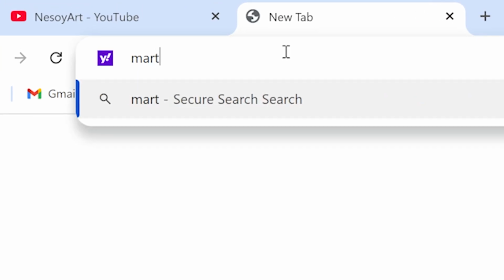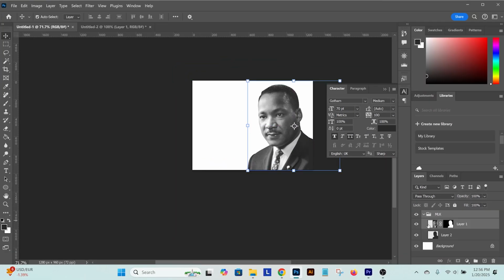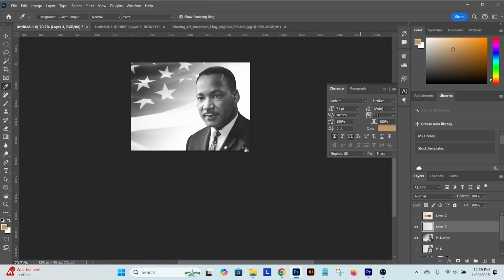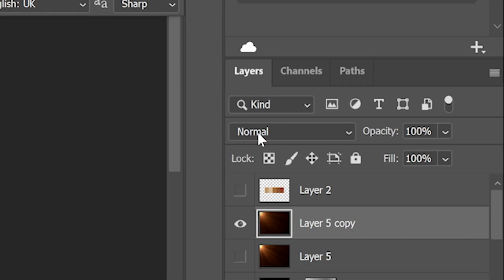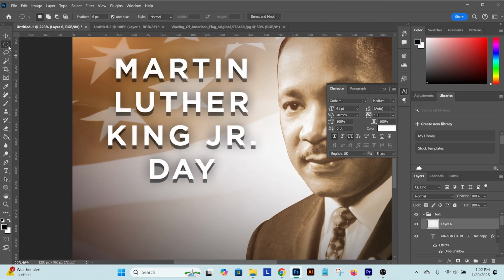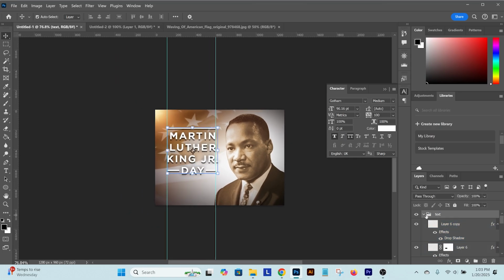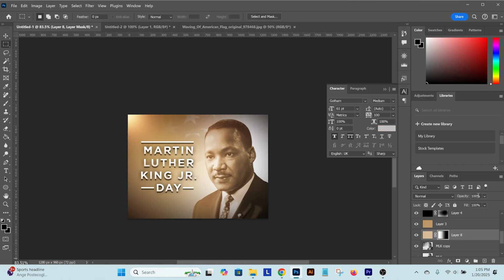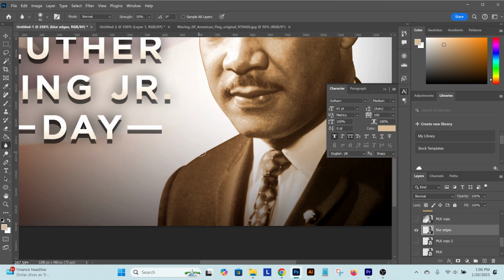Photoshop Tutorial: Creating Martin Luther King Jr. Tribute Graphic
Create a Stunning Martin Luther King Jr. Tribute Graphic in Photoshop | Step-by-Step Tutorial

In this Photoshop tutorial, I’ll walk you through the step-by-step process of designing a Martin Luther King Jr. tribute graphic. This artwork was created for my sister’s business as a social media post for MLK Day, and I wanted to share my design workflow with you.

Even though this comes a little after the holiday, I took the time to edit and refine this tutorial so you can learn valuable Photoshop techniques for text effects, composition, and more. Whether you're designing for a tribute, poster, or social media, this tutorial will help you enhance your skills.

🔥 What You’ll Learn:
✅ Step-by-step breakdown of my design process
✅ Essential Photoshop tools and techniques for graphic design

If you have any questions or comments, drop them below—I’d love to hear your thoughts!